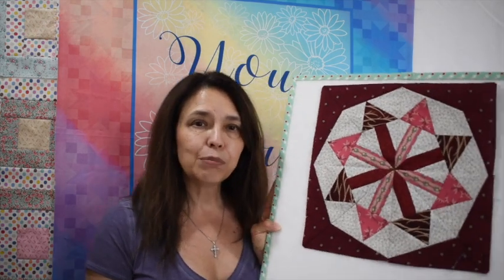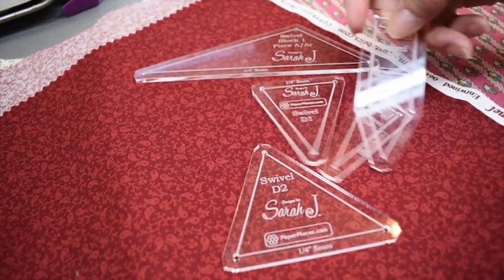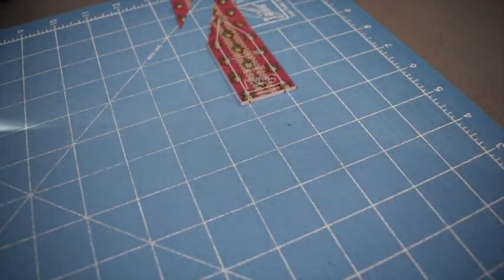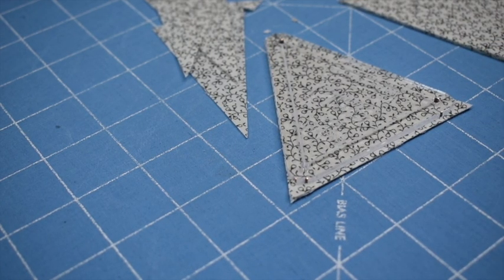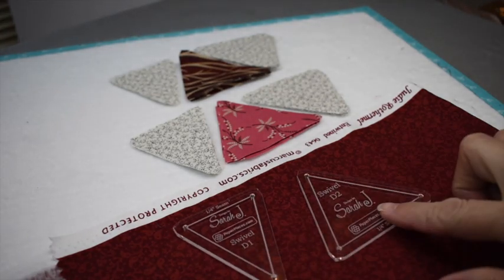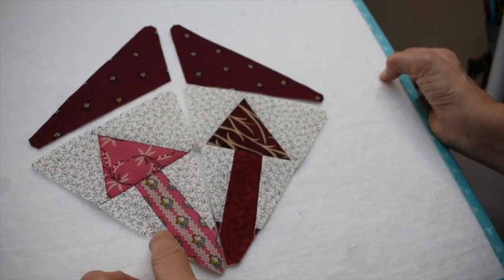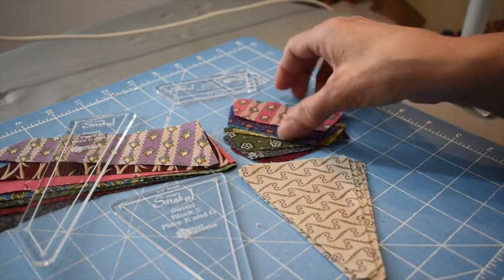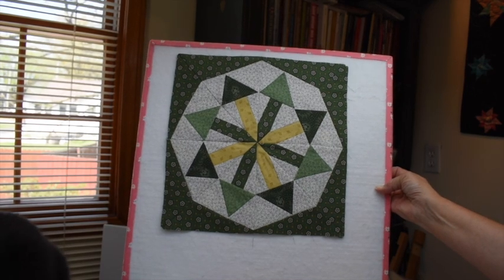Mystery quilt 2020 "Swivel" by Sarah Maxwell - Part 4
This video by Sarah Maxwell is about the part 4 of her 2020 Mystery Quilt with Quiltmania.
You will find all the details, patterns and instructions about the "Swivel" Mystery Quilt in the six 2020 Quiltmania Magazines and on our website.